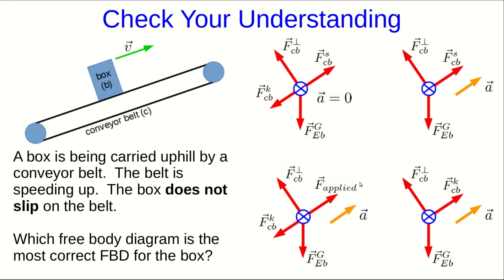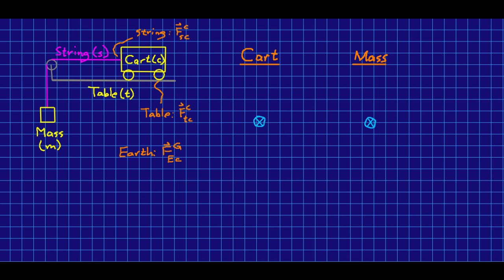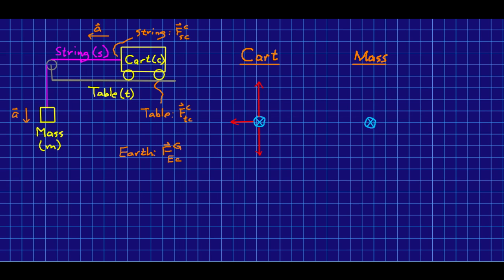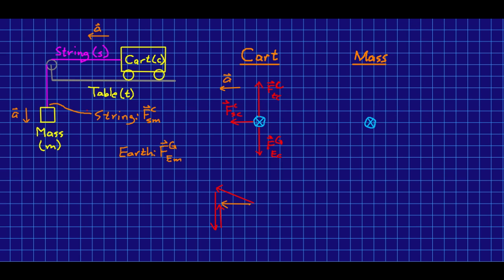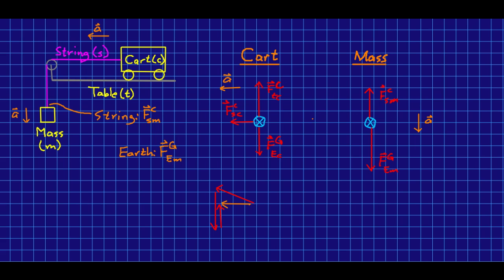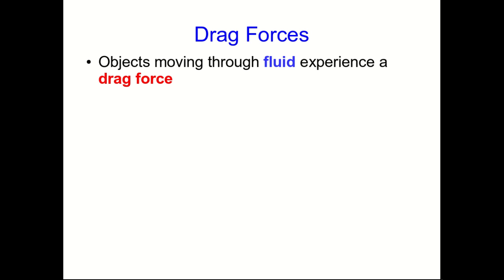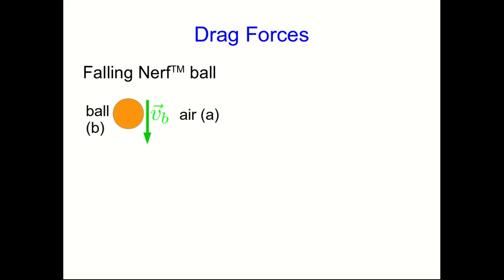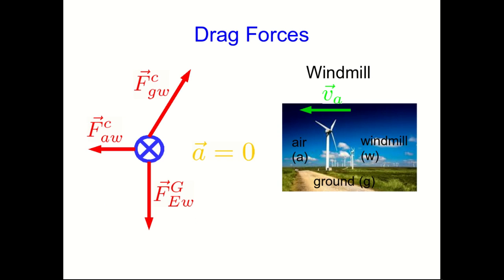Identifying Forces (Part 3)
0:00 CYU - FBD for Box Going Up Conveyor Belt
0:31 Example - Drawing FBD's for Cart attached to Mass
3:13 Drag Forces